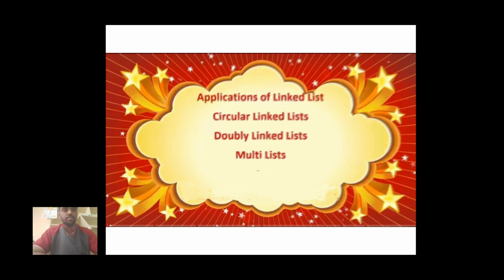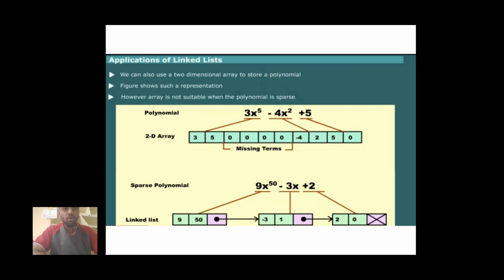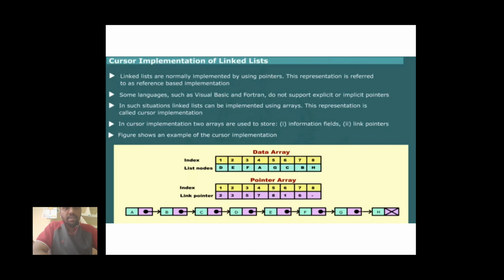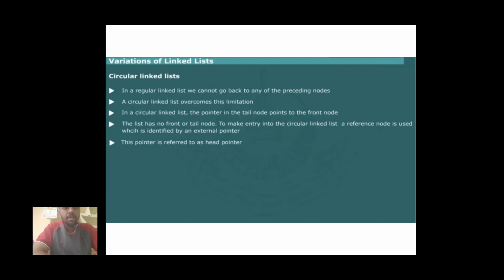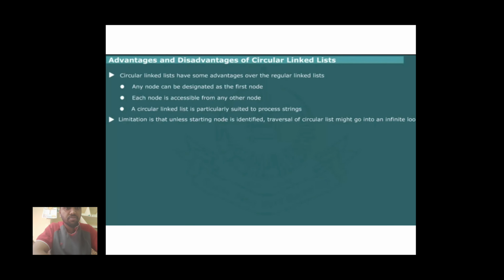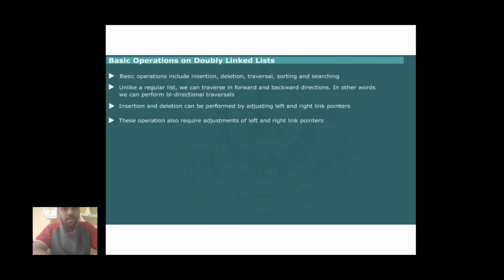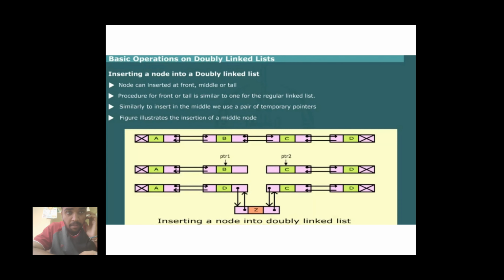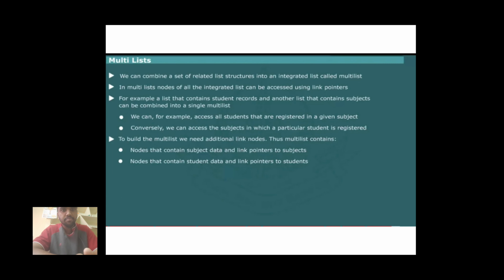Application Of Linked List